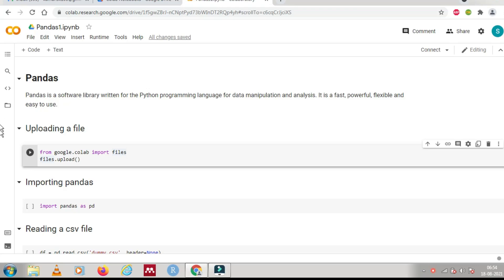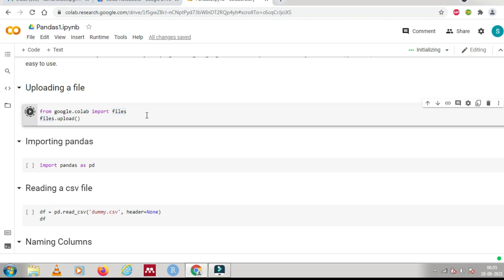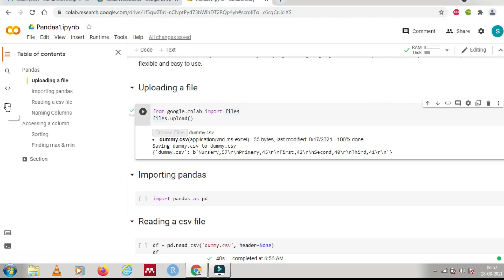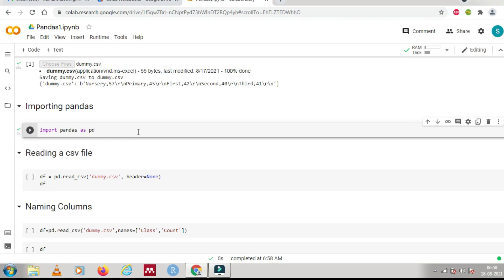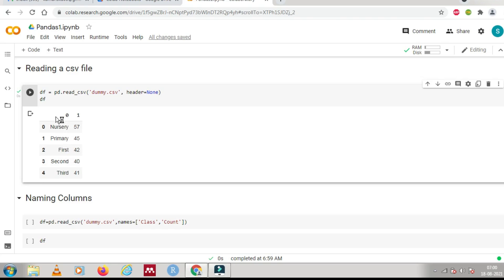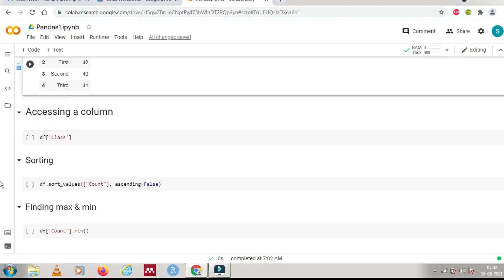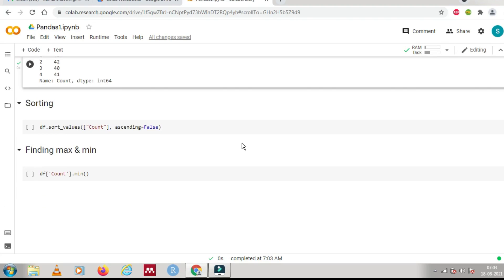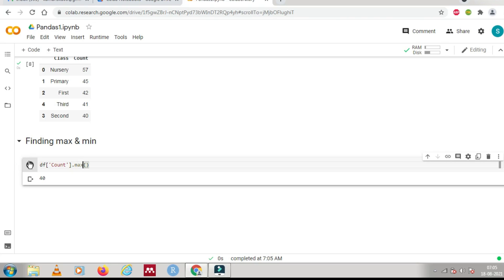Introduction to Pandas-1| Assign names to column|Sorting data in dataframe| Accessing columns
In this video you will learn hot to use pandas library and its functions such as reading a csv file and analyze the data.